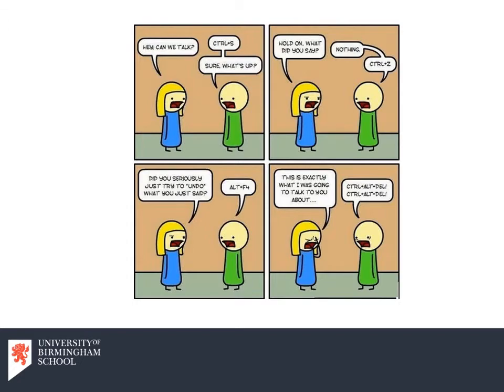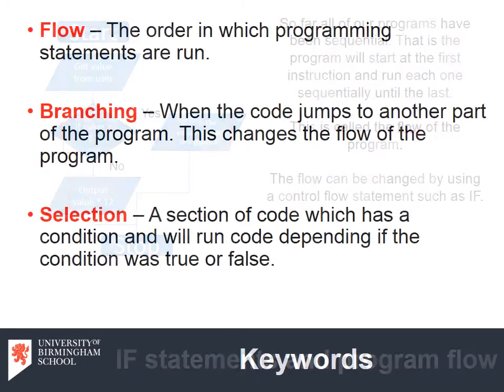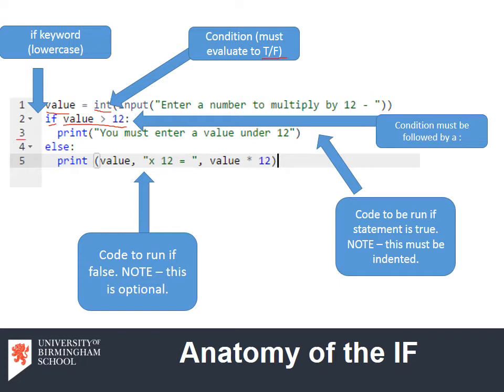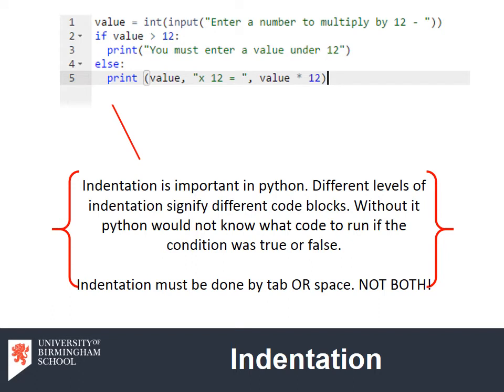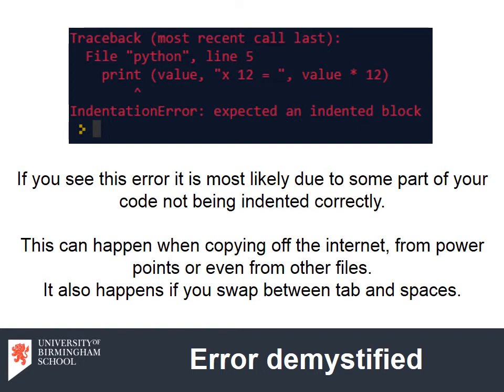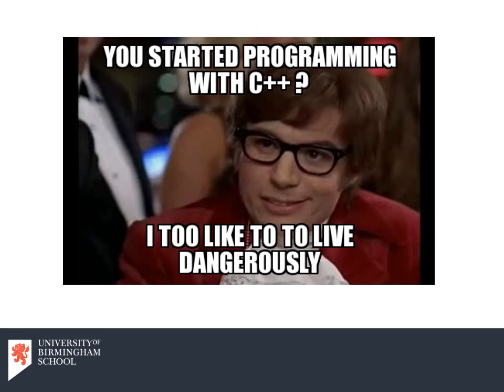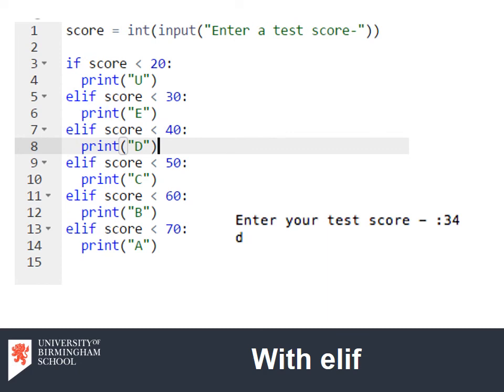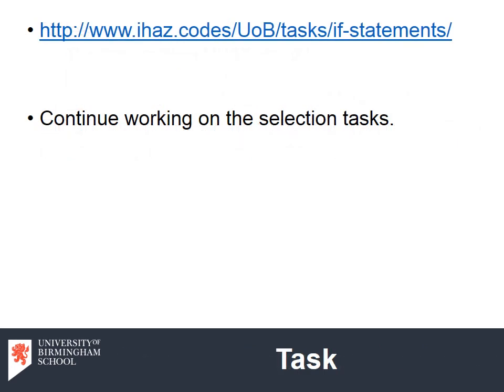if statements in python - OCR GCE Computer Science